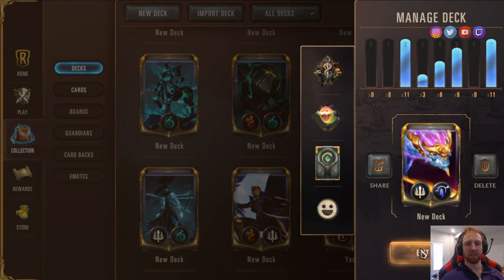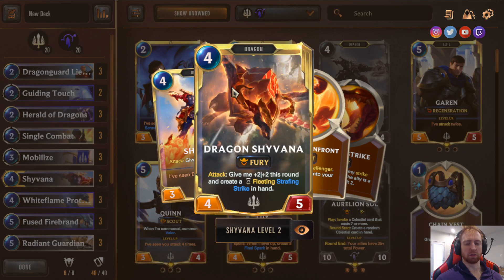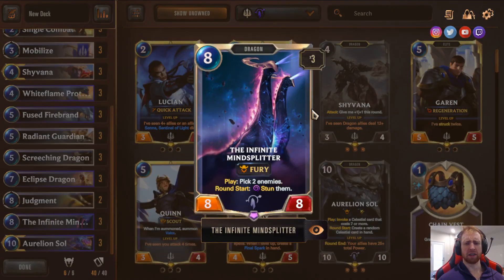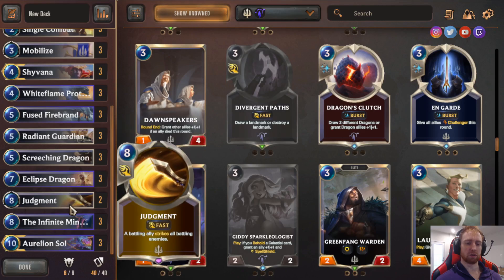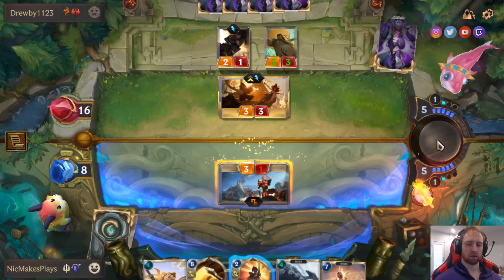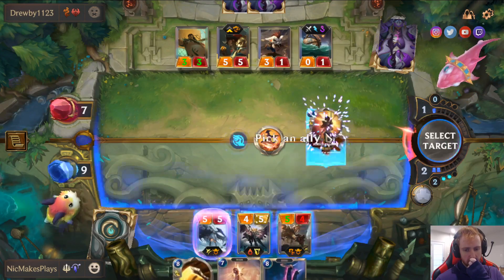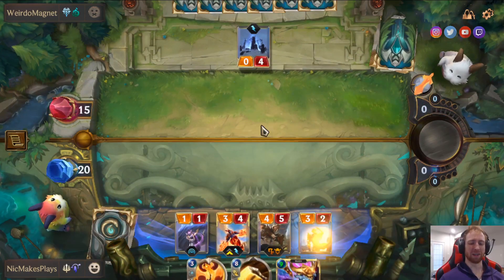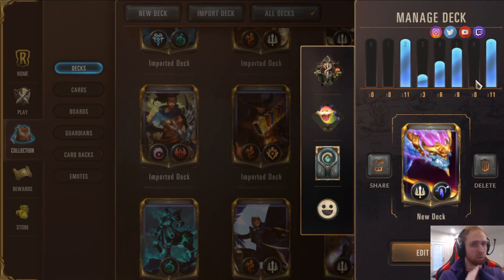Shyvana Aurelion Sol Dragons Deck Guide | Legends of Runeterra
Legends Of Runeterra Deck | LoR Gameplay |